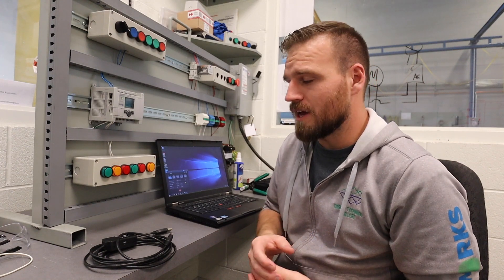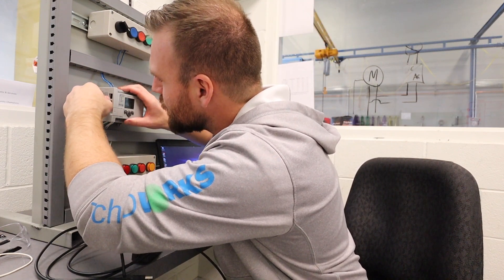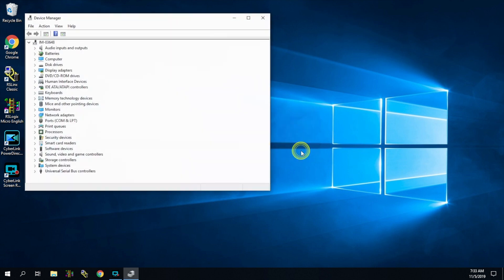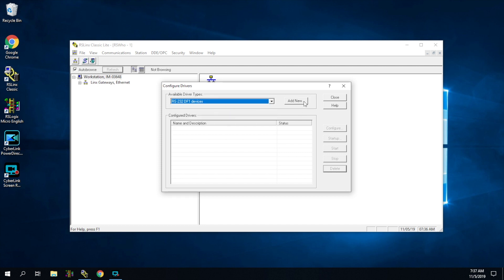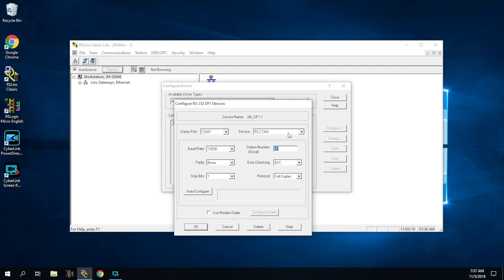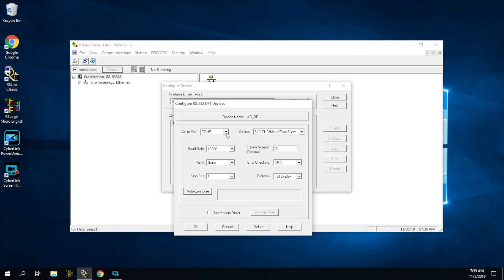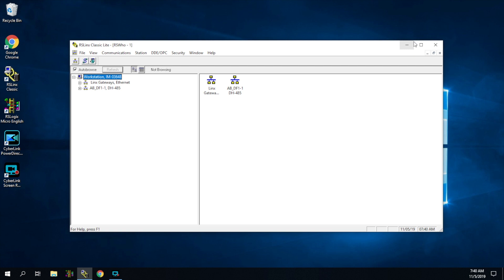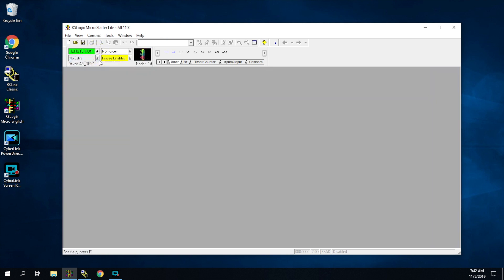Allen Bradley PLC- RSlinx